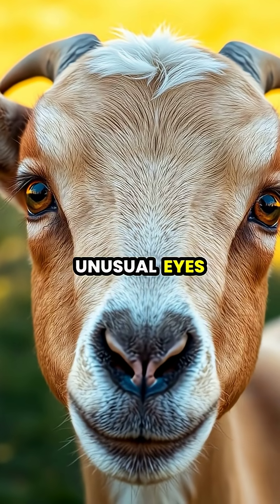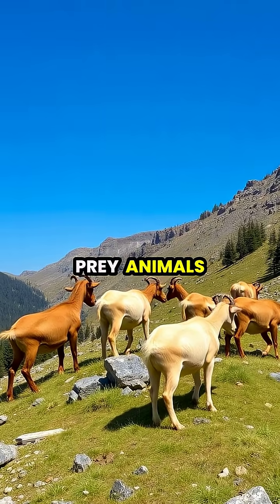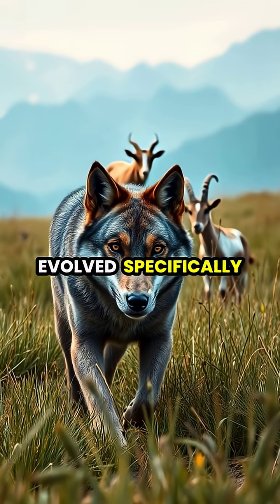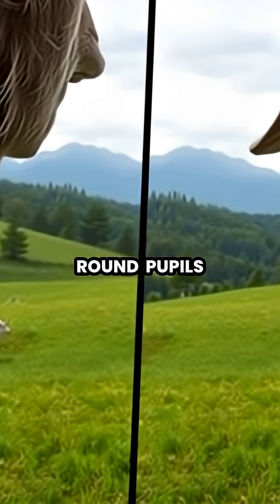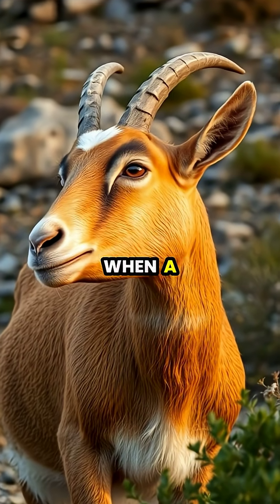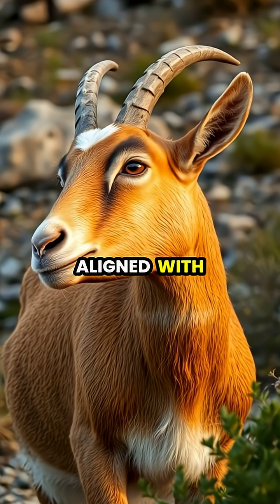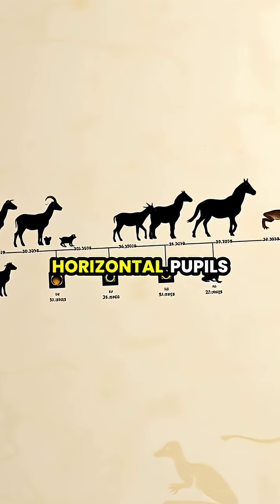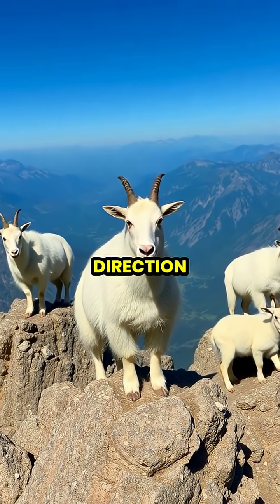The Surprising Science Behind Goat Eyes 🐐👀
Ever wondered why goats have such unique rectangular pupils? These remarkable eyes provide them with a panoramic 320-degree field of vision, helping them spot predators from nearly any direction while grazing. 🏞️ Join us as we dive into the amazing world of goat vision and discover how this evolutionary adaptation aids their survival in the wild! 🌄

🔍 Learn how their pupils enhance light entry, the differences between human and goat vision, and why similar adaptations can be found in other prey animals. 🦙 Whether you're an animal lover or a curious learner, this video is packed with fascinating insights!